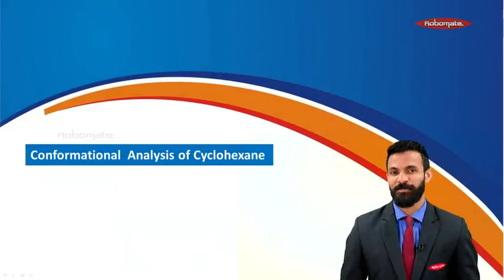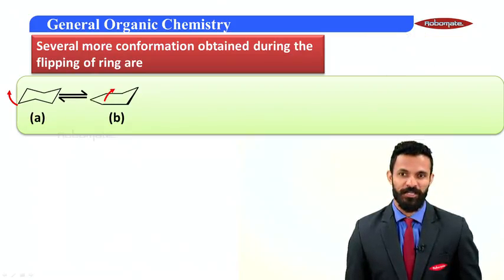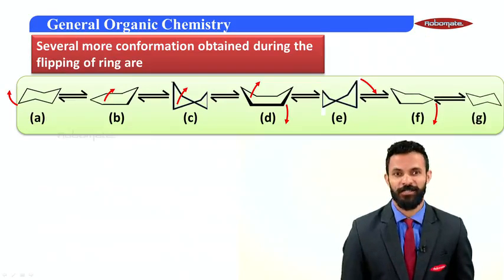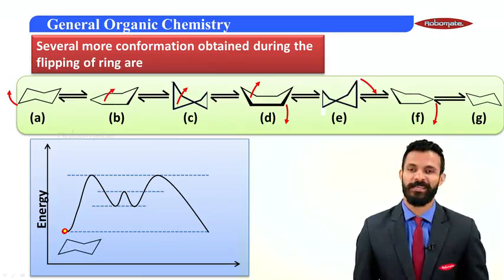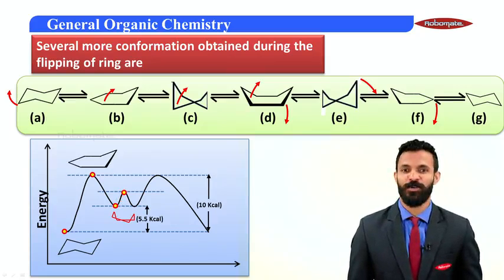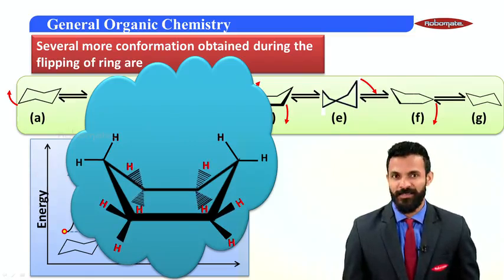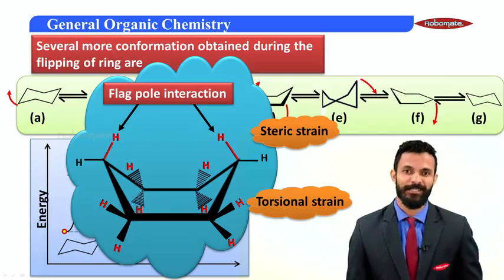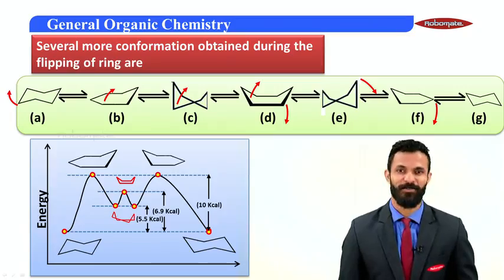Std XII | NEET & AIIMS | PCB | Chemistry | General Organic Chemistry